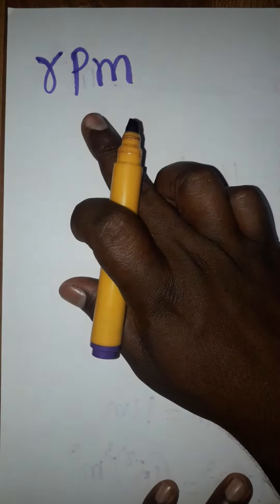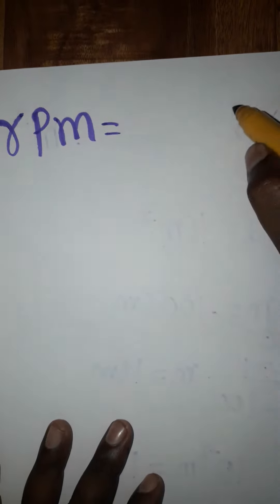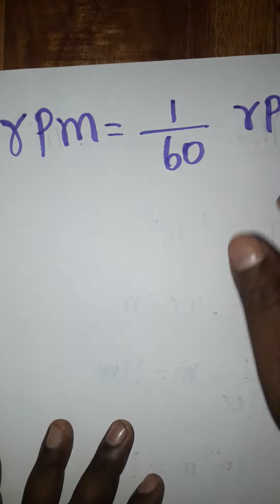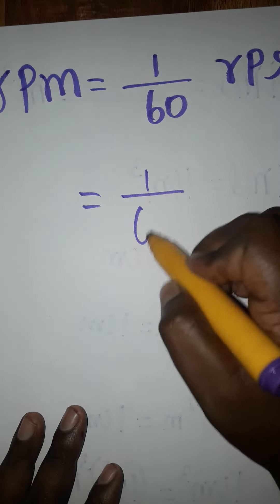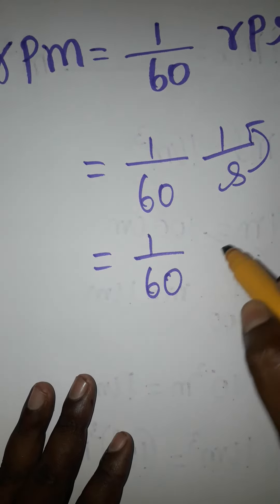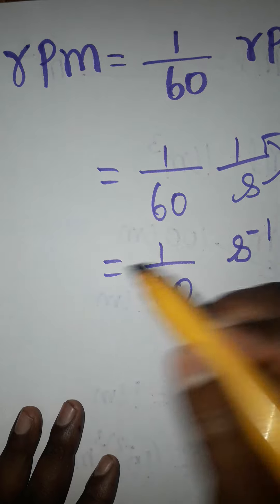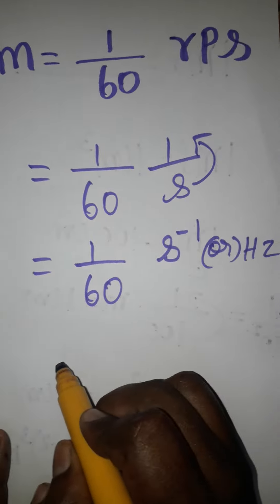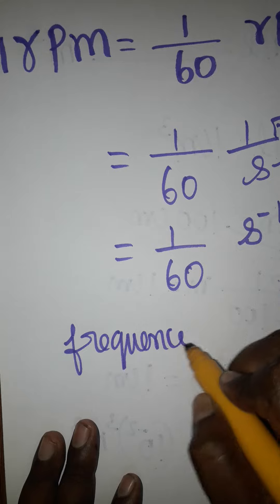rpm(rotation per minute)